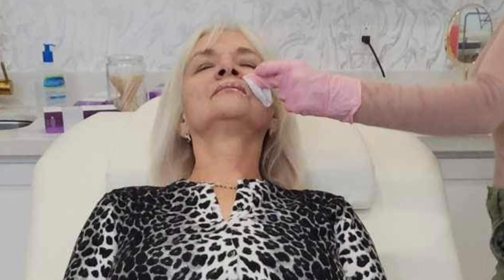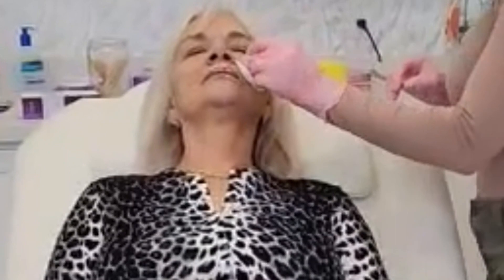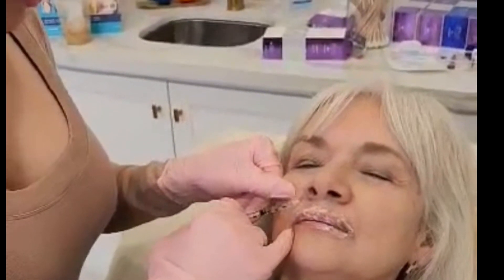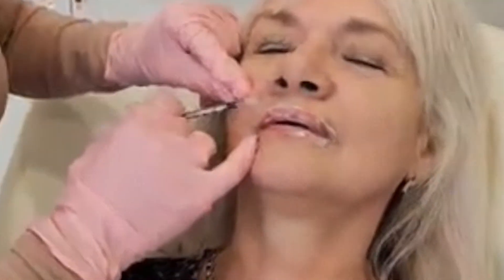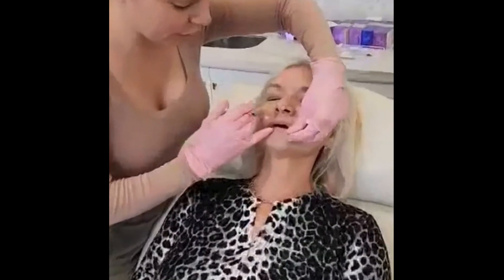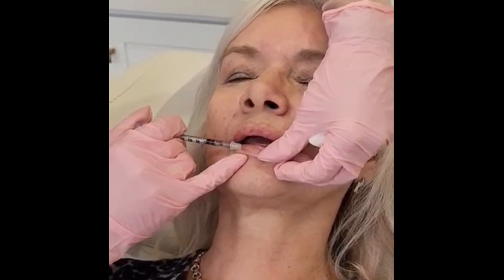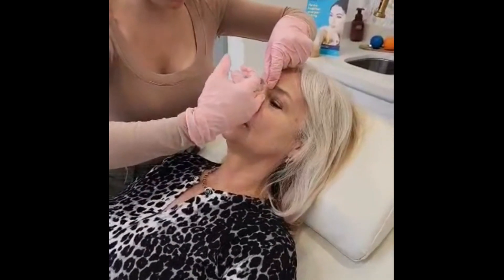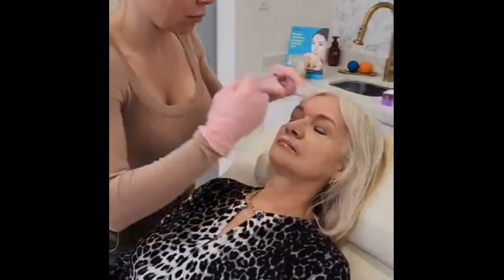BOTOX & FILLERS !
Wanted to bring you along on my journey and keep it real .
I have talked about my thin lips for a very long time and always said one day I will have lip fillers I just  turned 68 when i pulled the trigger and i can honesty say it was the beat decision for me .
It’s not the right decision for everyone,and my advice is if you decide to do this ,make sure and do your reserch before hand.

Now available in Walmart Canada

WALMART

My code ANN15 for a discount at Read your heart

Listed below are my other videos where i show you other beautiful pieces of read your heart jewellery

Please check out VIVAIA  FOR SUSTAINABLE shoes and use my code
10%off VLOVE10

Get Ulike for only $249 by using my code "Happiness" on both the Ulike website and Amazon page!
Check out Stylevana

This code INF10SPARKLES will give you  the below discount (excluding weekend deals & instant discounts).
The breakdown of the discount is as follows:
↳ additional 15% order if purchase amount exceeds:
UK: £43
Australia: $77 AUD
FR/EU: €48

Alegra Chetti beauty mist

Wendys beautiful Jewelry
Some videos you might be interested in watching
coco Mademoiselle V Sofia by Sofia Vergara

Jpg la belle V Casablanca video

unboxing of Insolence by Guerlain

Link to my tag video I created on handbags/perfumes

Check out my Instagram Ask to add me as it is private

Here is the link to my NoraKnits Instagram page @knitsnora
Unless specified my videos are not sponsored and I do not get paid to do reviews ,I sometimes get a small fee if a product sells ,otherwise all products are purchased by me ,or sent to me to try out .
PLEASE NO EDITING OFFERS RELATED TO RANKING SUCESS ,SEO SERVICES ETC !! IM NOT INTERESTED